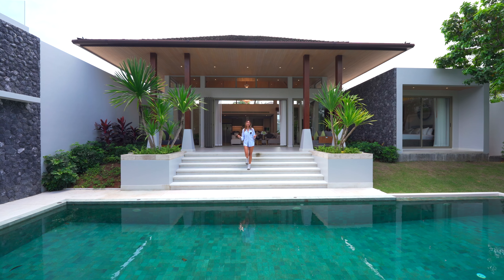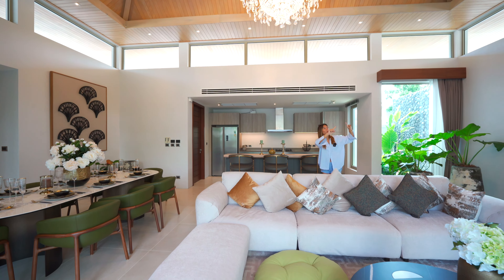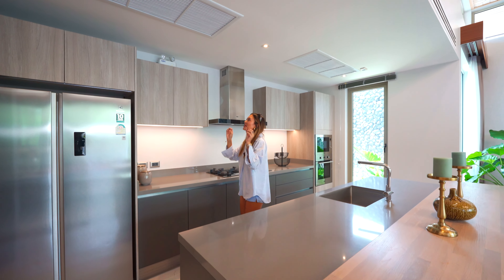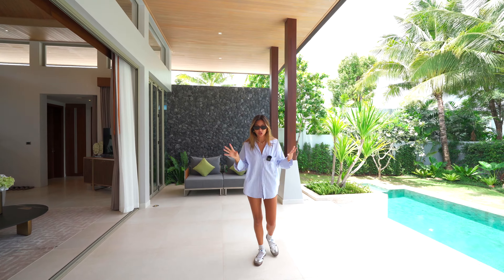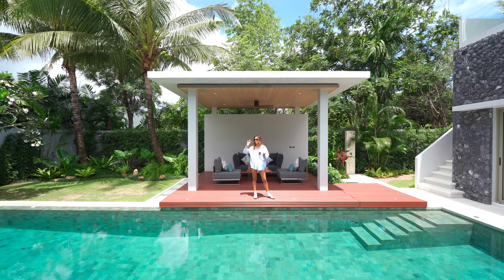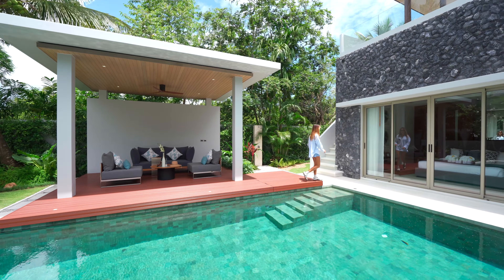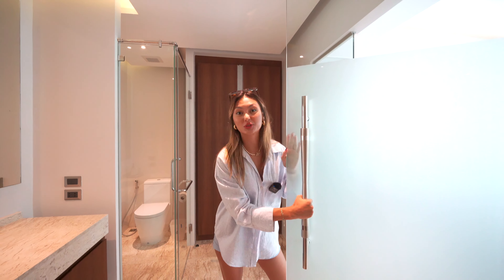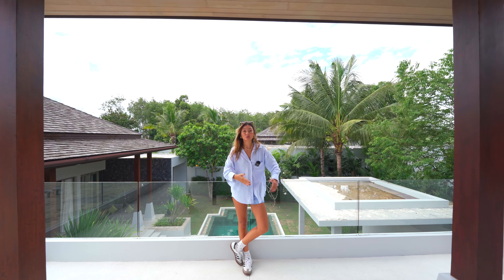Touring a LUXURY $800K HILLSIDE VILLA in Phuket, Thailand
Welcome back guys! Today I'm going to be touring one of Phuket's most popular products, a hillside garden villa built by one of the island's most iconic and long-lasting developers. With a stunning mesh of Thai and Balinese elements it is a truly marvellous and well-situated product here on the island.

Step into the lap of luxury with a captivating tour of a stunning hillside villa nestled in the heart of Phuket, Thailand. Priced at $800,000, this exquisite property epitomizes elegance and opulence at every turn. Offering breathtaking views of the lush landscape and azure waters, this villa boasts unrivaled tranquility and serenity. With spacious interiors adorned with the finest amenities and meticulous attention to detail, it's a haven for those seeking the epitome of refined living. Don't miss the chance to explore one of the finest luxury homes for sale in Thailand and indulge in a lifestyle of unparalleled sophistication and comfort.

Listing Description:

This modern luxury villa imagine waking up to the impressive stunning views from your private
luxury villa, sipping coffee on your terrace or just enjoying taking carefree jog around the luxury complex. Experience the real feeling of living peaceful.

The price of this villa start at 28 to 40 Million Baht

Set along a gentle and peaceful hillside in a sought-after part of Cherng Talay, these Balinese and stylish Hillside pool villas are convenient for most of the local major amenities, attractions and services.

Every villa is built in a U shape with a gorgeous open-plan living and dining area, and a fully-equipped kitchen with a breakfast bar in the middle. The master bedrooms come with a larger ensuite bathroom with a separate bathtub and shower while other guest bedrooms bathrooms have showers.

The larger villa type boasts a rooftop terrace with a tropical Balinese-style sala which is ideal for family gatherings, parties or any kind of entertaining activities.

Hillside Pool Villas Cherng Talay is located in a more tranquil area of Cherng Talay just 5-minutes'drive to large Blue Tree Waterpark Phuket and less than 10 minutes from the major dining and shopping district of Cherngtalay at Porto de Phuket, Boat Avenue and the Laguna resort complex, and also from larger shopping malls including Lotus's Thalang, Makro and Robinson. The nearest sandy Bangtao and Layan beaches can be reached within a 15-minutes car ride. Phuket International Airport is approximately 25 minutes by car.